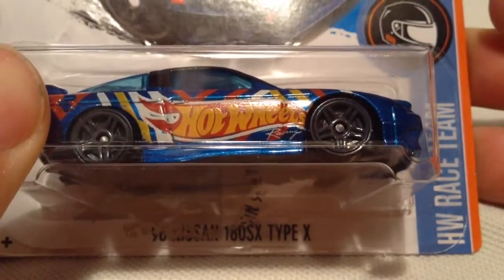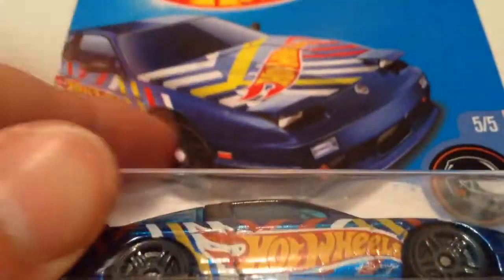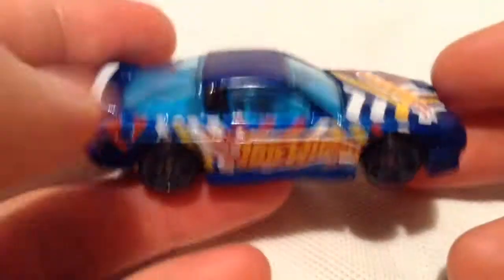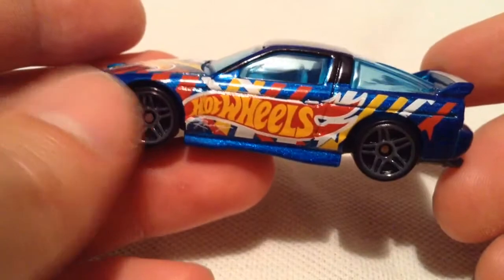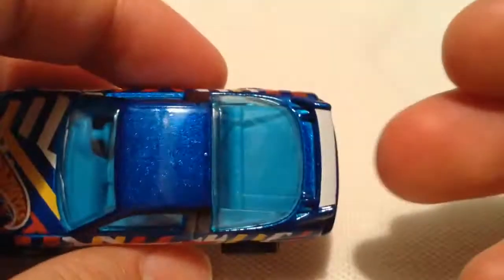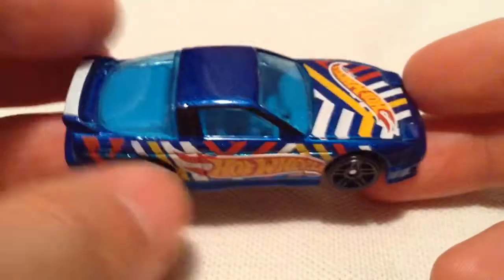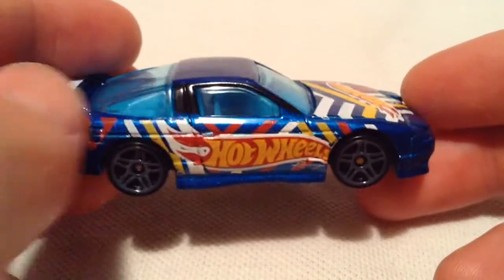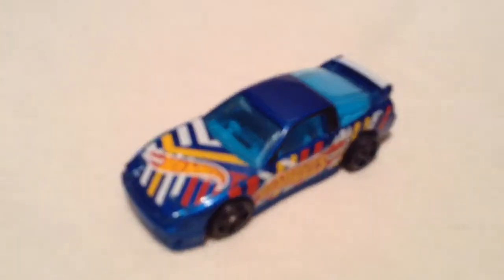Hot Wheels 1996 Nissan 180SX Type X (2017 HW Race Team)